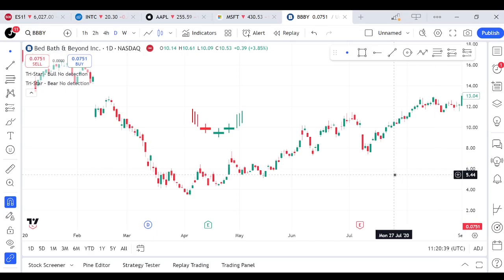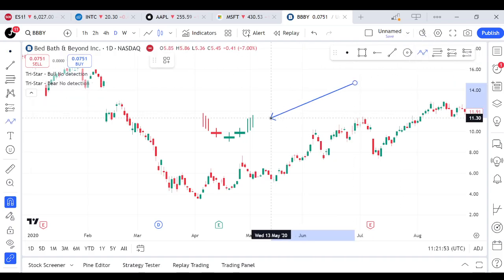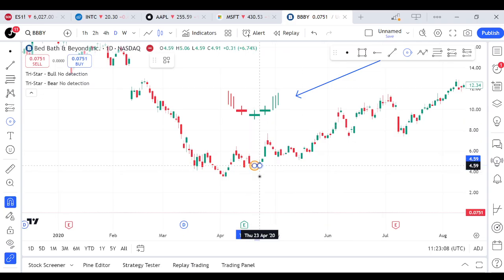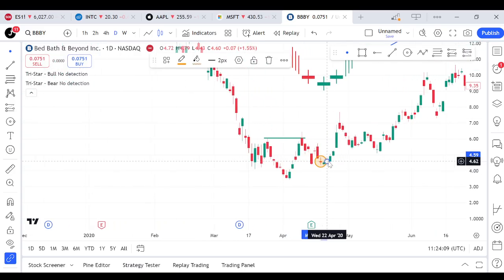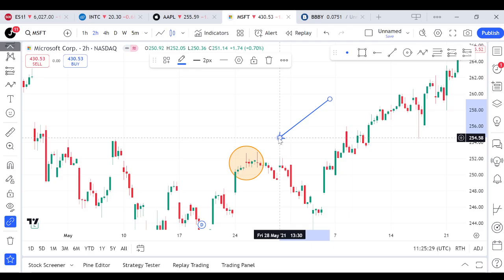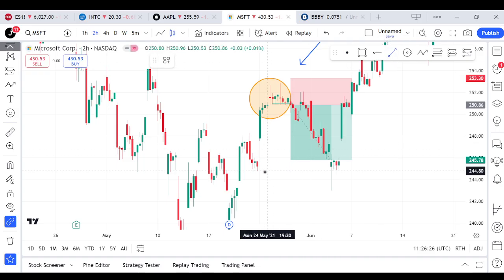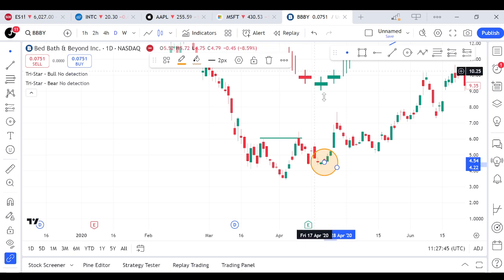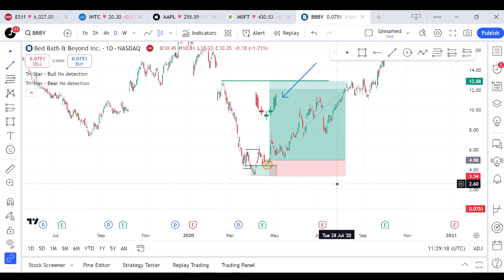Master the Tri Star Candlestick Pattern - A Rare Reversal Signal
The Tri-Star candlestick pattern is one of the rarest and most powerful reversal signals in trading. In this video, we break down everything you need to know about this unique pattern, including how to identify it, what it means, and how to use it in your trading strategy.

Learn how the Tri-Star pattern forms, the key characteristics to look for, and the difference between bullish and bearish setups. We’ll also share tips on combining this pattern with other technical tools to increase your trading accuracy.

If you’re ready to take your trading knowledge to the next level, make sure to watch this video until the end.